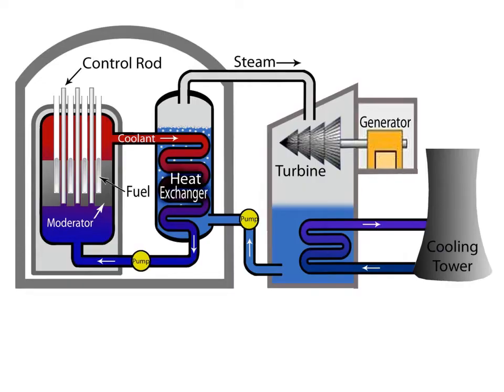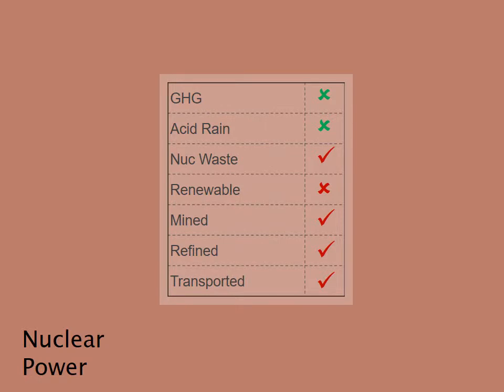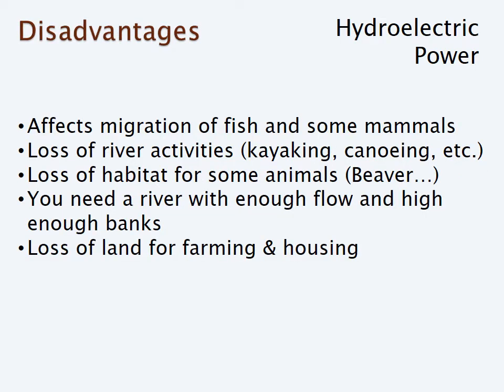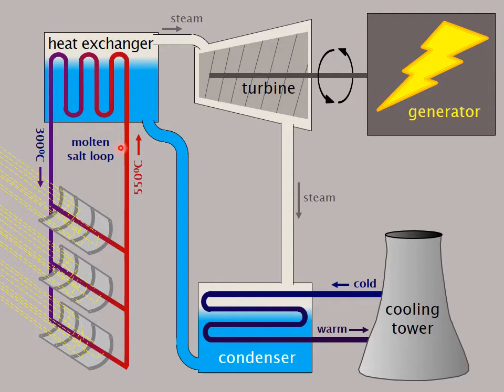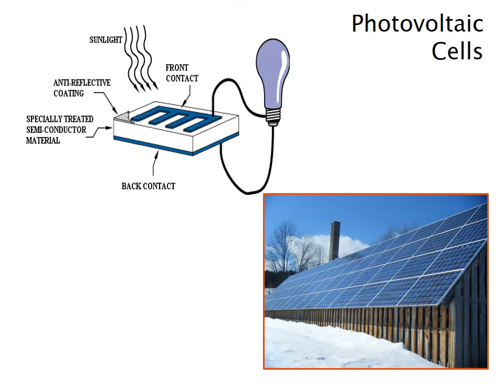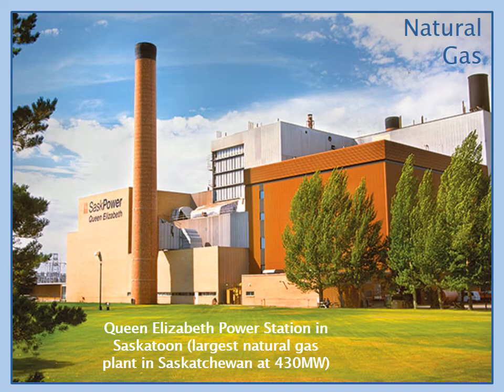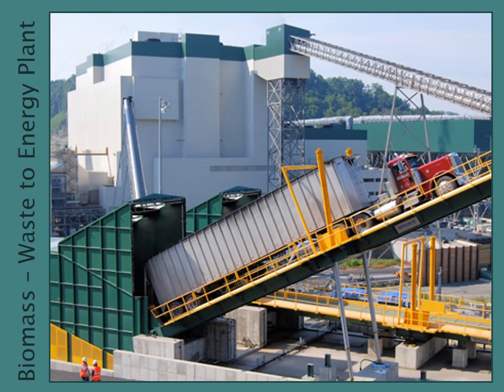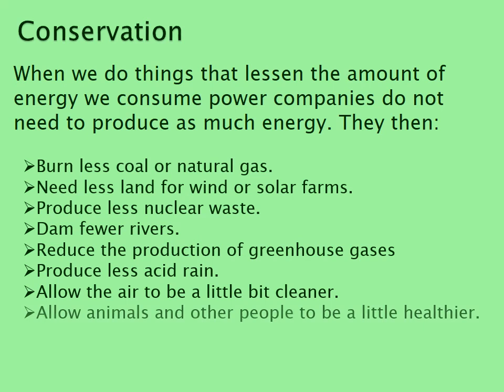Grade 9 Science CE Lesson 8 Different Methods of Power Production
This video looks at the different ways electricity is produced and also talks about some of the advantages and disadvantages of each method.